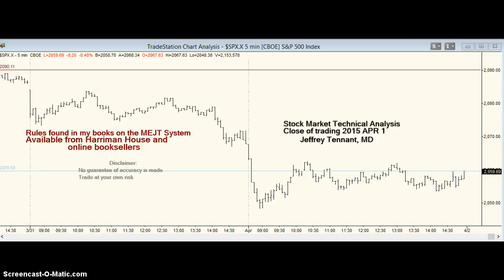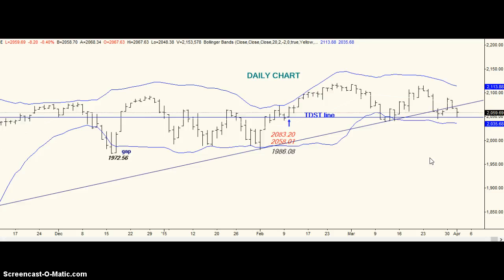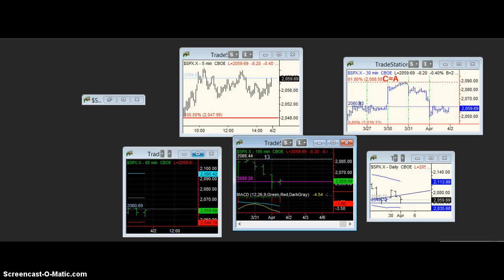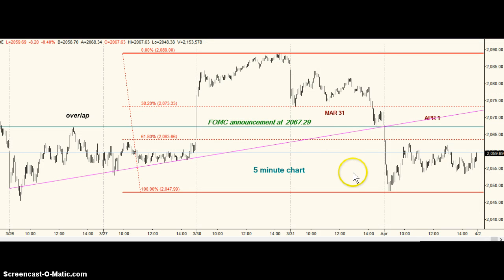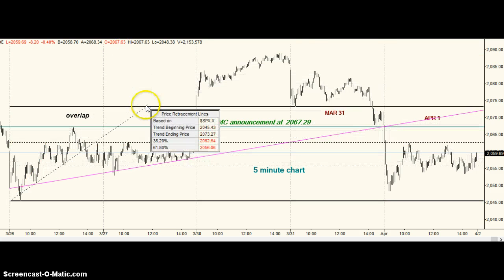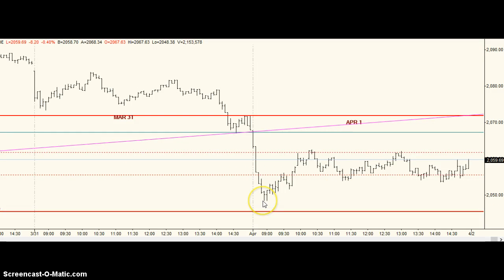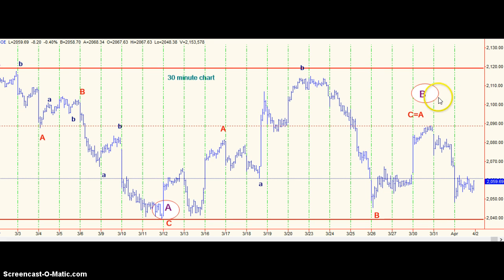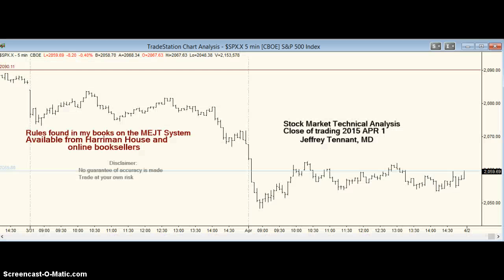mejt stock market forecasst 1 APR 2015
The mejt system is used to predict the stock market